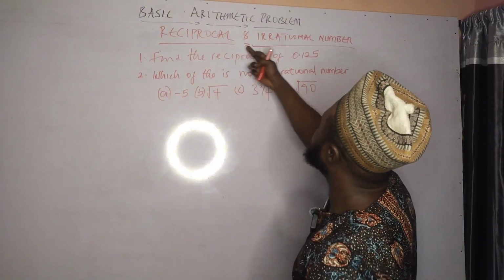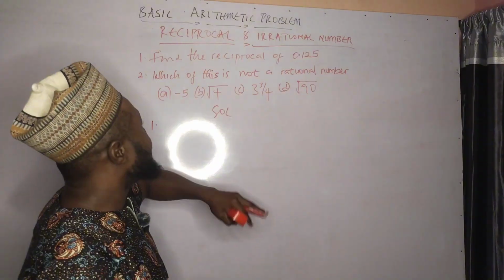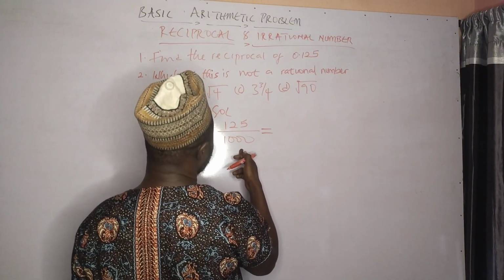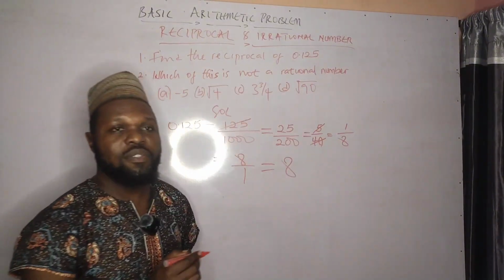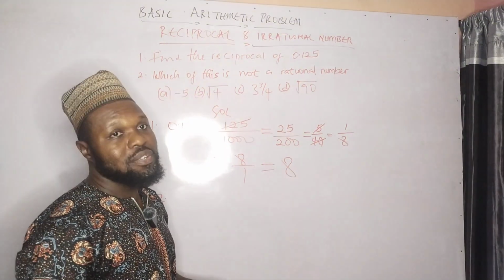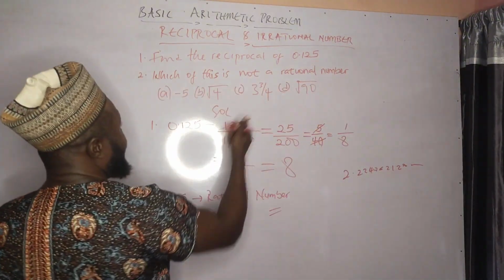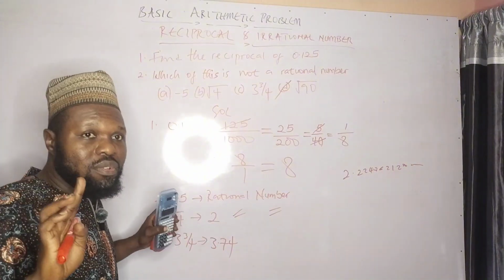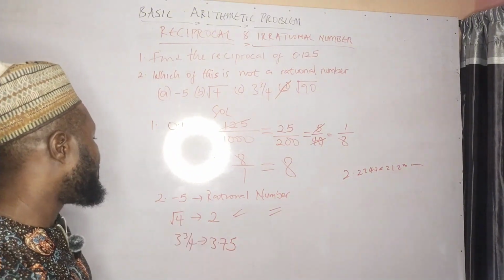RECIPROCAL AND IRRATIONAL NUMBER - FINAL PART